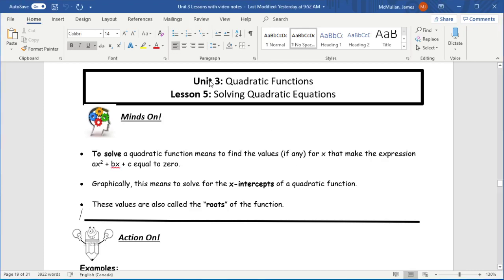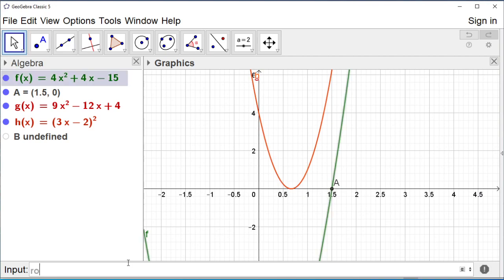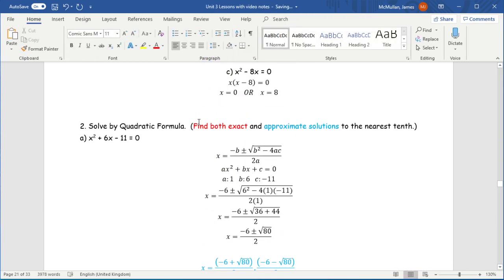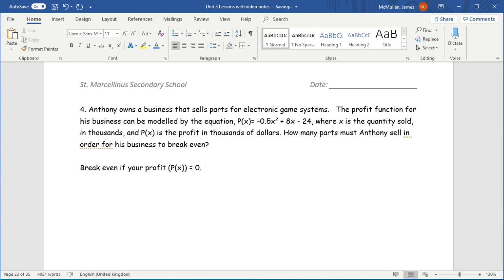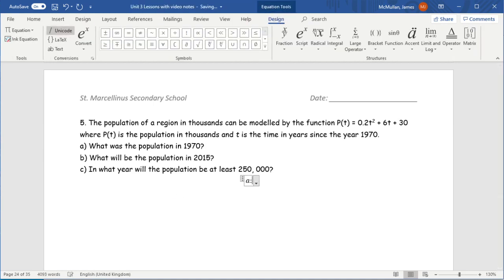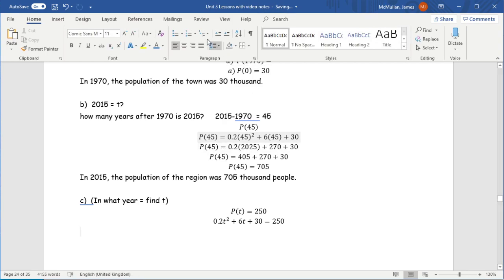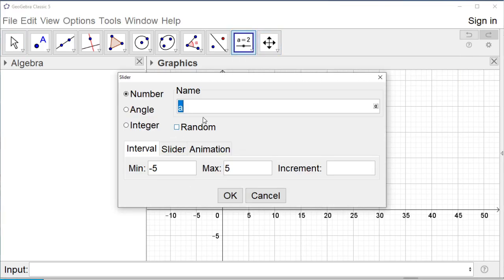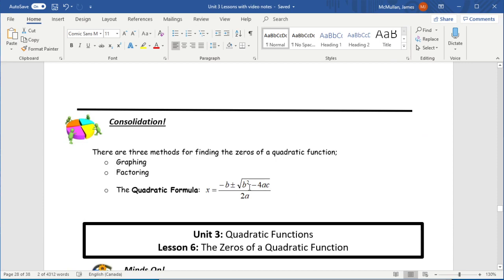MCR3U Unit 3 Lesson 5 Solving Quadratics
Functions how to solve a quadratic equation by factoring or using the quadratic equation.